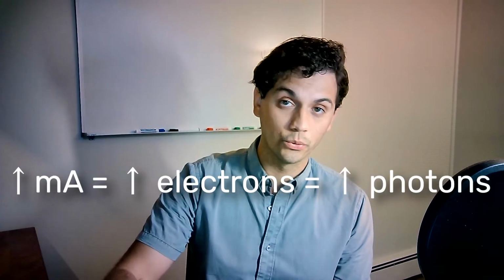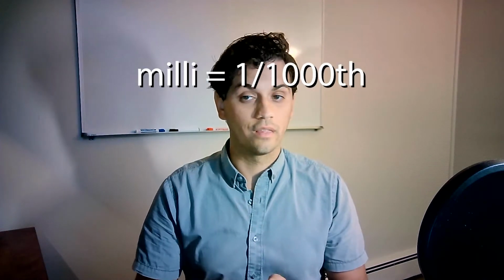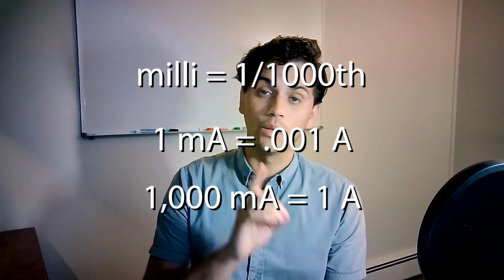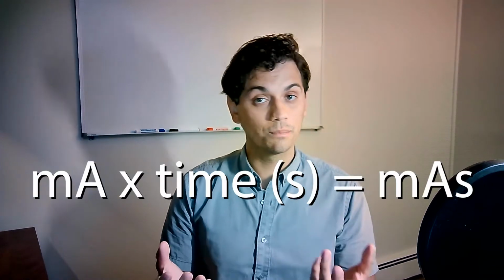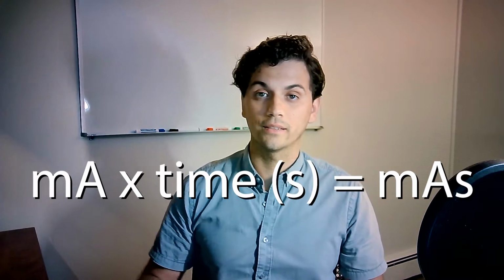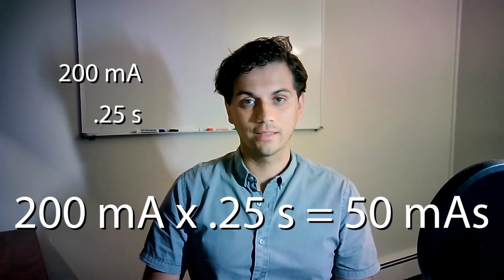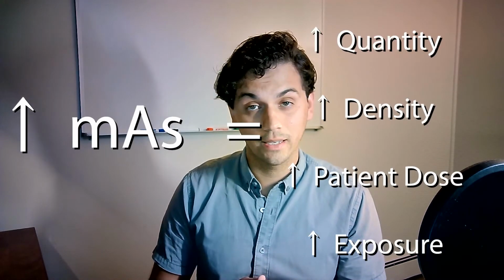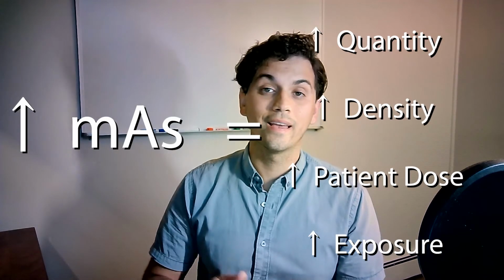Rad Tech Studio | Episode 1 | What is mAs?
mAs is one of the main technical factors used in radiography, and yet I still find that people have a hard time understanding what it really is. Let me know if you find videos like this helpful!

If you're interested in private tutoring message me!

For more information about radiography in the US visit arrt.org